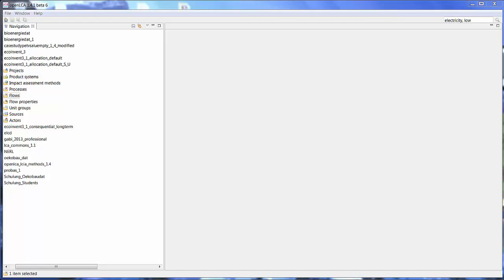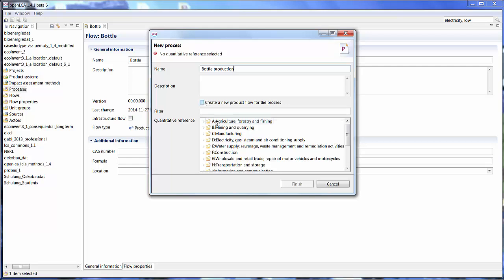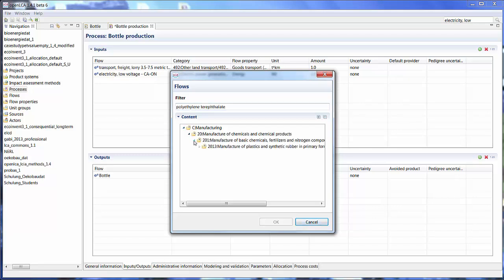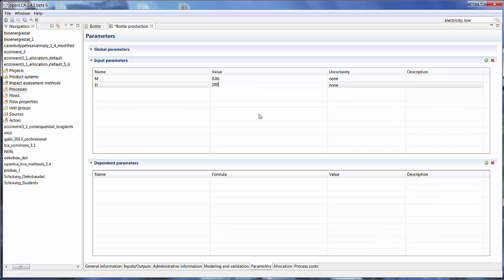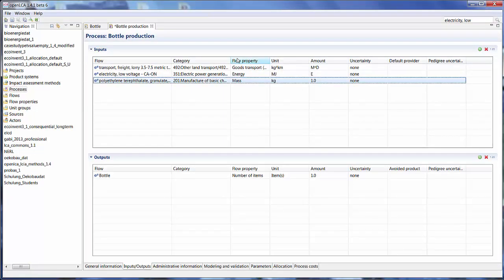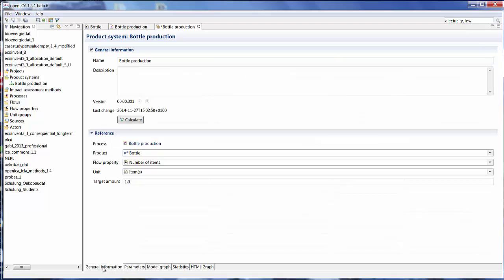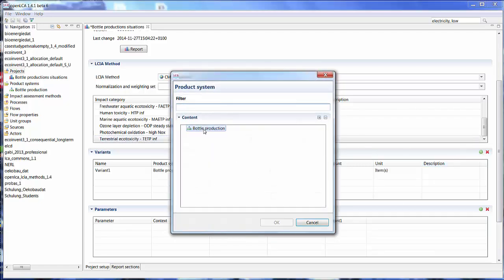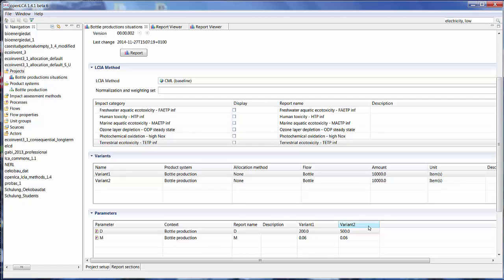Tutorial: How to create flows, processes, product systems & projects in openLCA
This video tutorial shows you how to create flows, processes, product systems and projects in openLCA using a practical example. It takes you through the steps of creating a simple product system and shortly illustrates how to carry out scenario analyses using openLCA's "Projects" feature.

Comments on this video or suggestions for future topics?